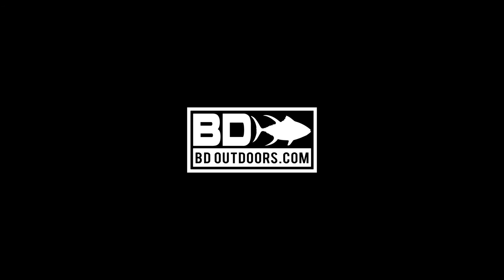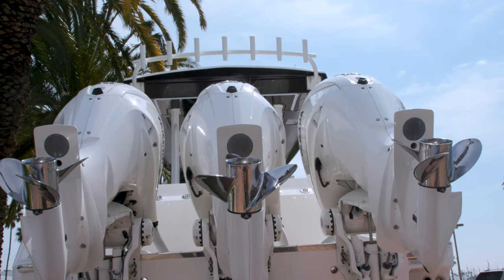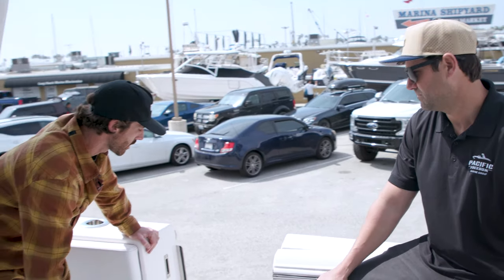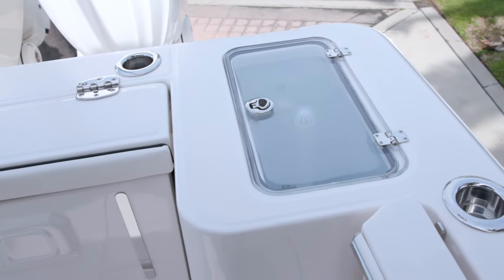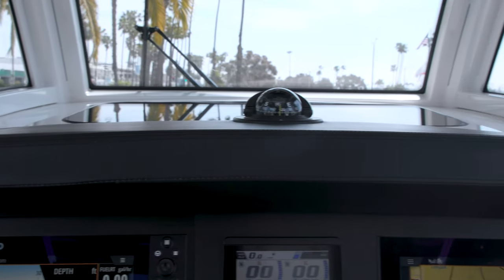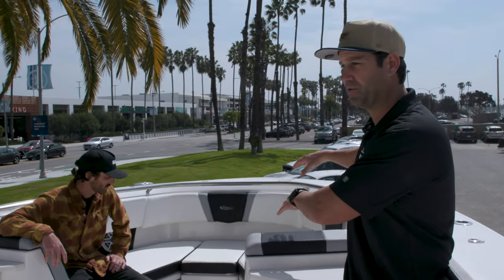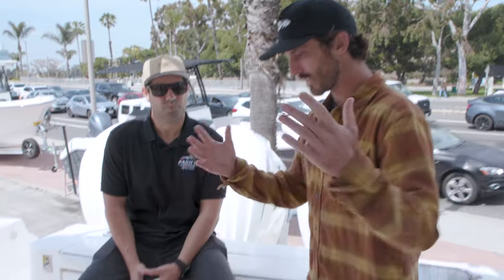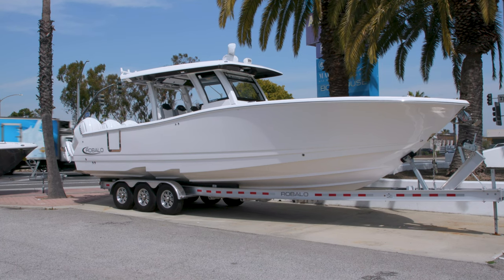Boat Walkthrough - Robalo R360 CC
BD Outdoors' Nate Lindsay joins Mike Detmers of Pacific Freedom in Long Beach, California to check out all of the features on a new Robalo R360. This is a phenomenal platform for the SoCal fishery and beyond. Join us as we explore all of the features on this fishing machine.